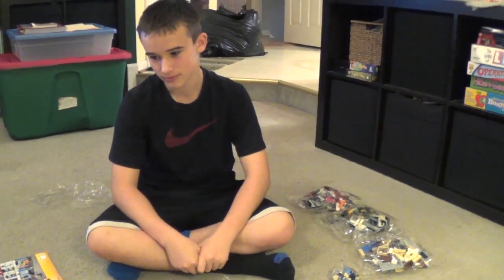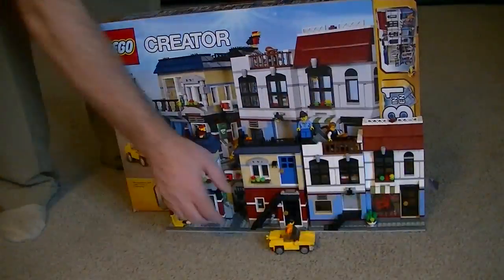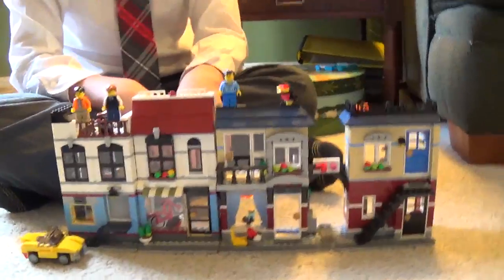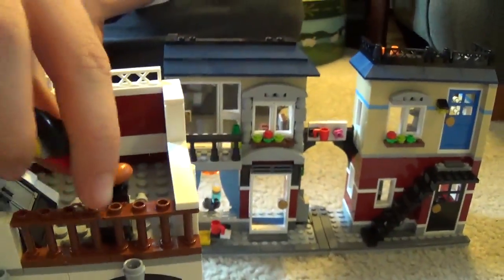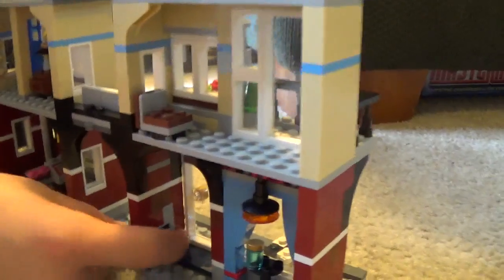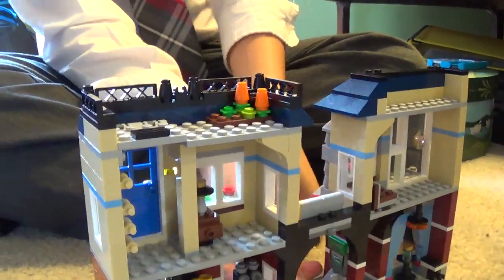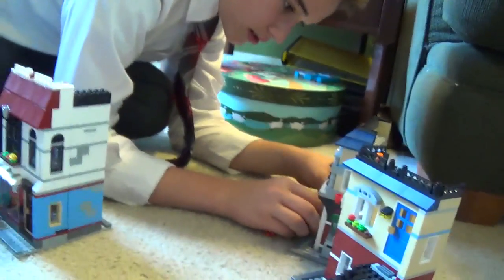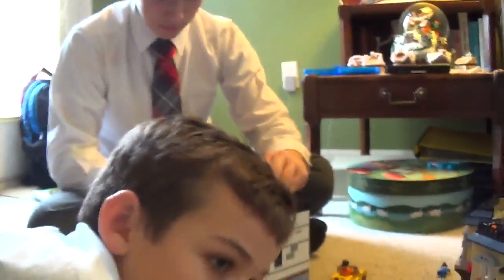LEGO Creator Bike Shop and Cafe (31026) Build and Review - Boys with Toys 94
Josh builds the LEGO Creator Bike Shop and Café (31026) in time-lapse! This video is of Josh doing the advanced build of the 3 options in the instructions. We then do a small review of the set.

Includes 3 minifigures: 2 men and a woman
Features 2 separate buildings: a bicycle shop and a café
Bicycle shop features a loading ramp, removable red bicycle, tools, and first-floor apartment with kitchen area including a sink and stove, bed and access to a rooftop area with barbeque
Café features outdoor seating, a bank ATM, money bill, cash register, 2 muffins, espresso machine with cups, cozy indoor seating area with curtains, stairs to first-floor apartment with chest of drawers, lamp and chair, and access to a rooftop area with a vegetable garden
Also includes a car and buildable bird
Take the cool red bike for a spin!
Spend your day at the cozy café
Load up the car and go for a drive
Enjoy a relaxing rooftop barbeque
3-in-1 model: rebuilds into an auto repair shop or a flower shop
Bike Shop & Café measures over 7” (19cm) high, 2” (6cm) deep and 17” (44cm) wide
Auto repair shop measures over 5” (15cm) high, 2” (6cm) deep and 9” (25cm) wide
Flower shop measures over 5” (15cm) high, 2” (6cm) deep and 9” (25cm) wide